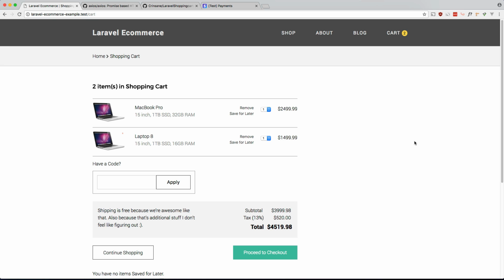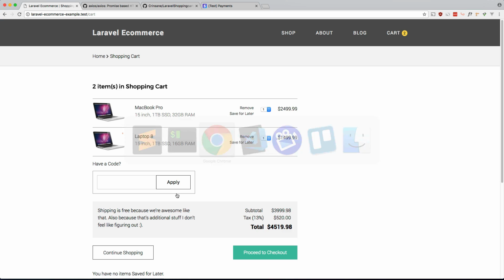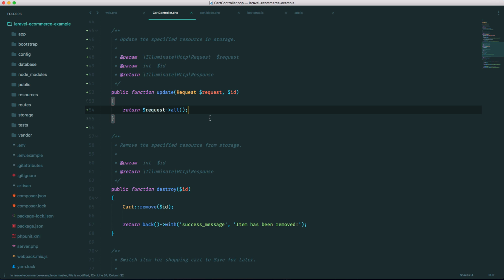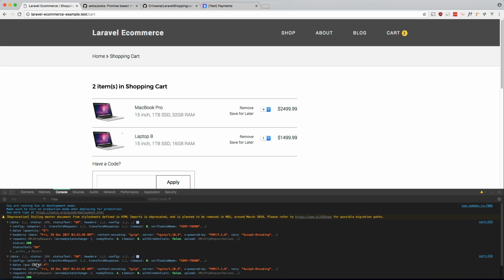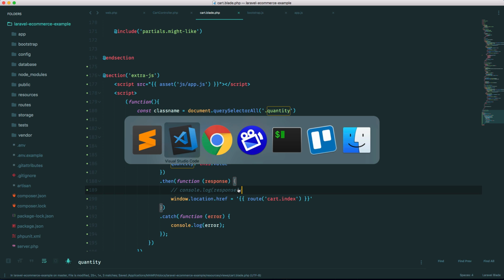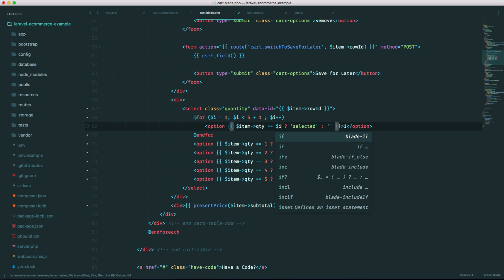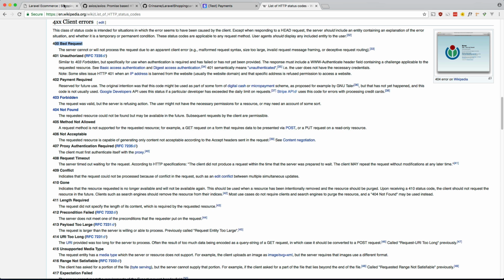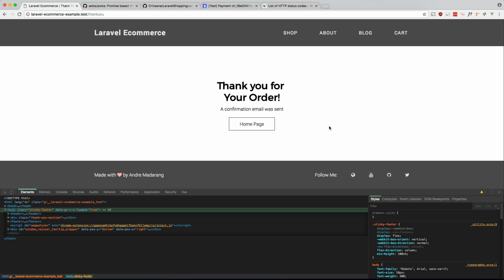Laravel E-Commerce - Update Cart Quantity - Part 4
In this video, we add the ability to update the quantity of our Shopping Cart contents. We use the Axios library to make an AJAX request to our backend and provide useful flash messages to our users.